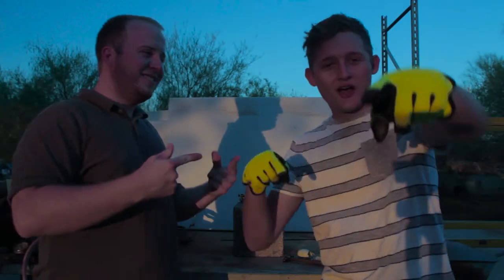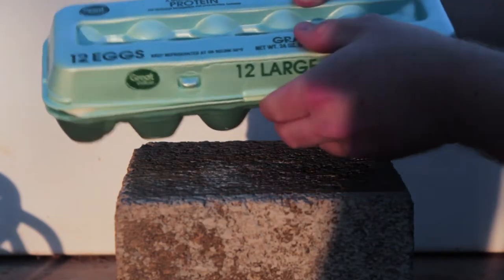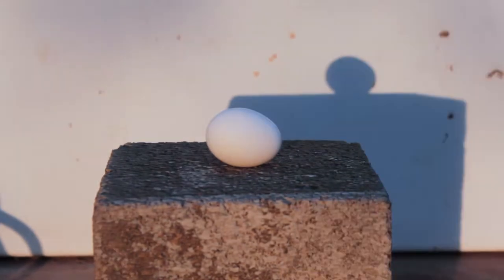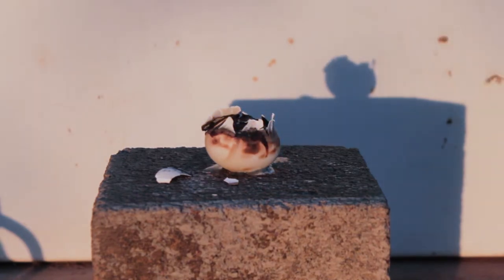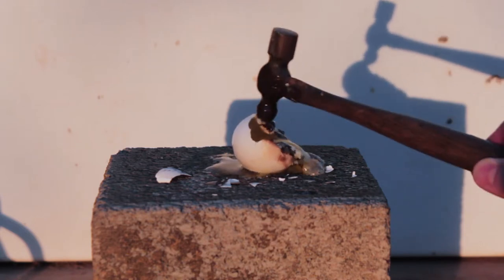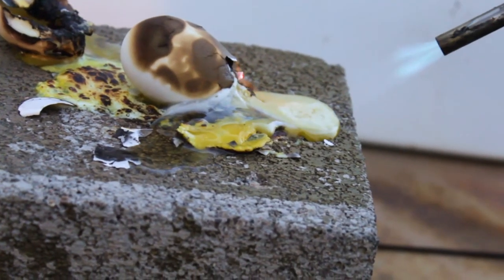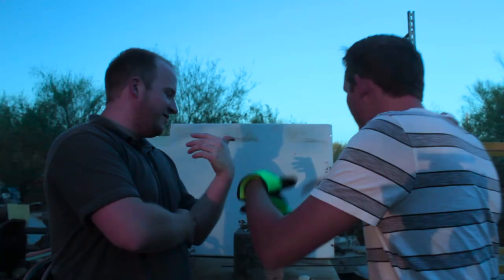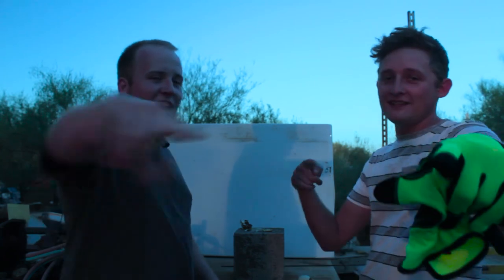Cooking an Egg with a Torch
This week we throw an egg under the torch! Will it cook or will it crack?